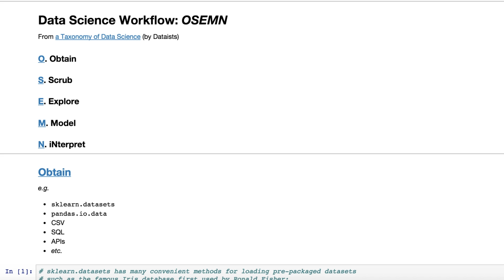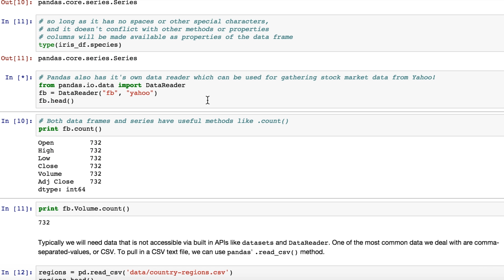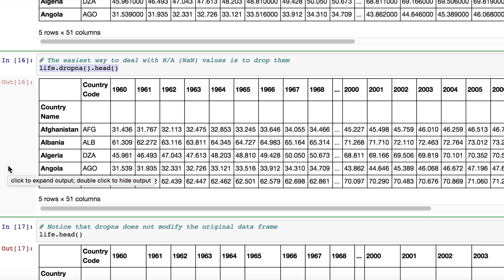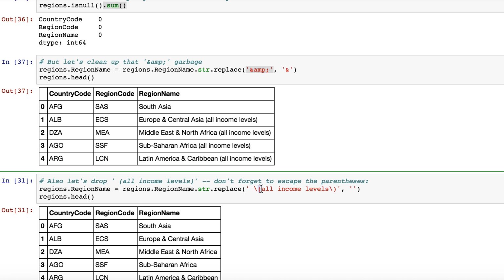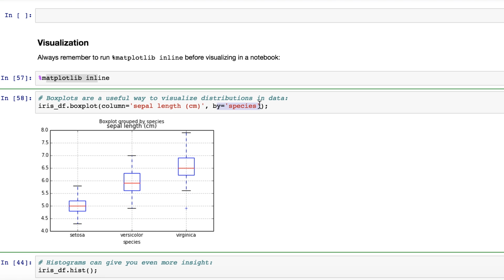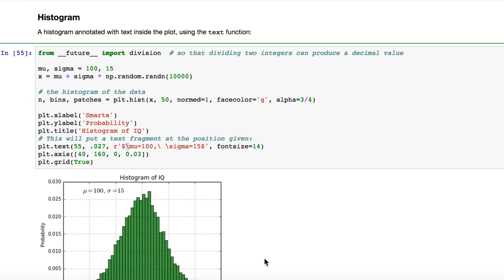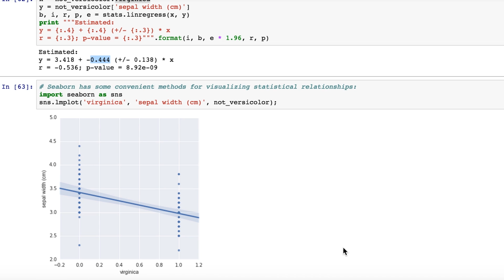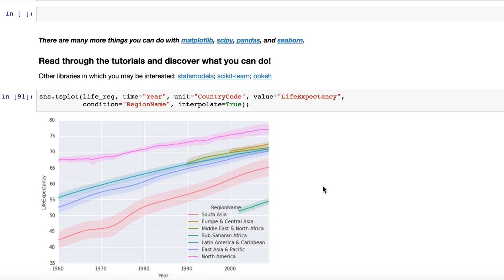Using the OSEMN Process to Work Through a Data Problem